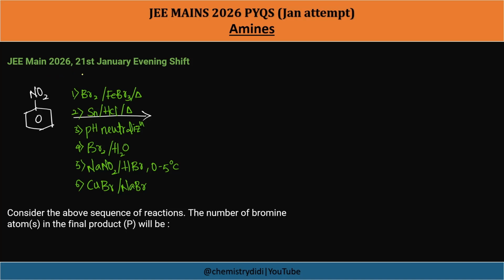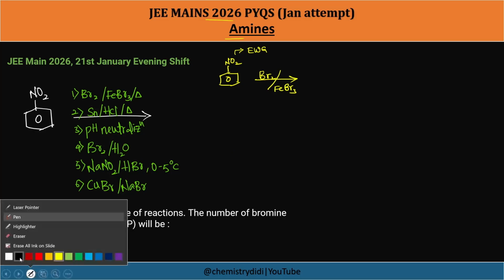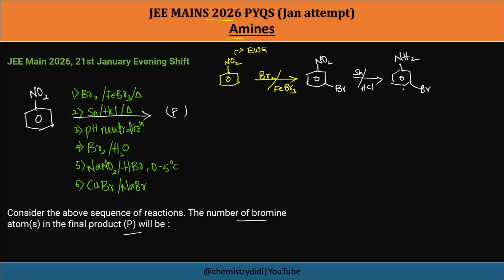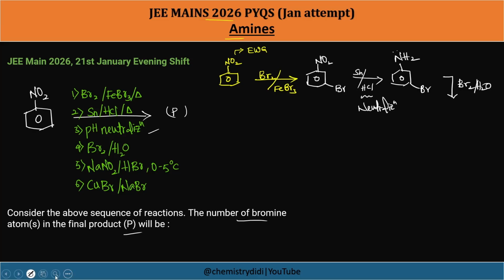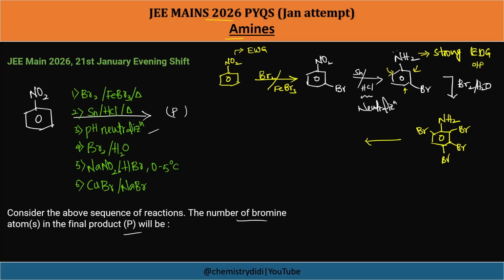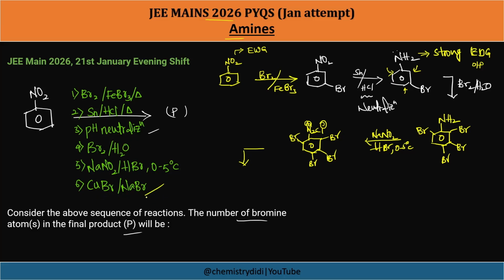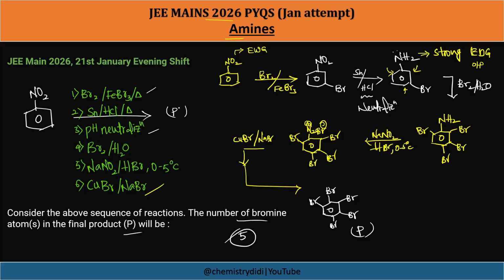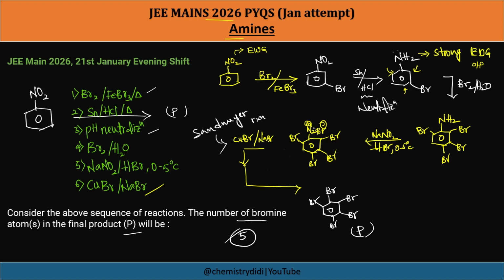jee mains 2026 pyq solutions Amines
🔥 JEE Mains 2026 PYQs | Amines | Complete Practice & Concepts 🚀

In this video, we dive deep into JEE Mains 2026 January Attempt Previous Year Questions (PYQs) from the chapter Amines—one of the most important topics in Organic Chemistry! 🧪

🎯 This session is perfect for:

Anyone aiming to strengthen Amines concepts

📌 Why this video matters:
Amines form a crucial part of Organic Chemistry, and practicing JEE Mains 2026 Jan Attempt PYQs helps you understand the exam pattern, question trends, and concept application.

💬 Drop your doubts in the comments—I’ll help you out!